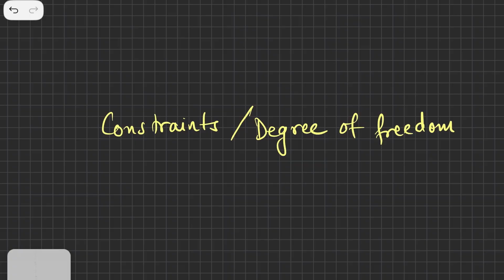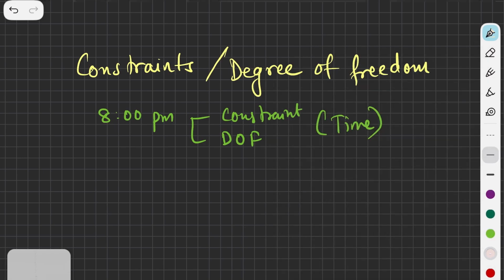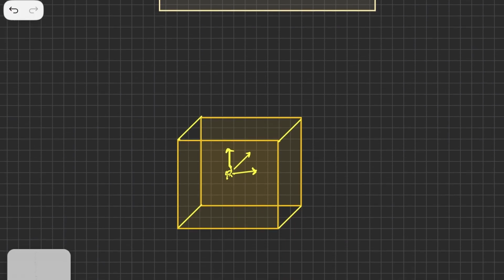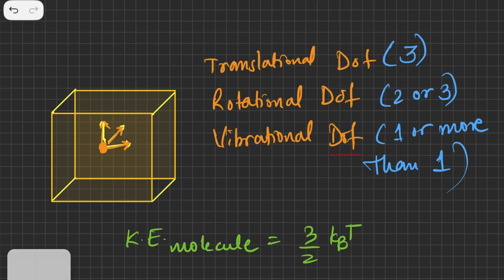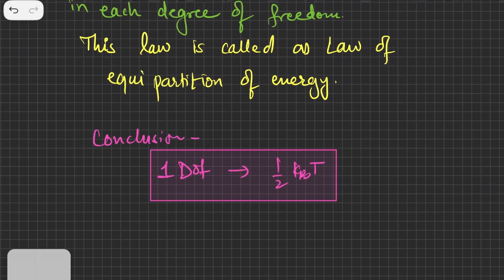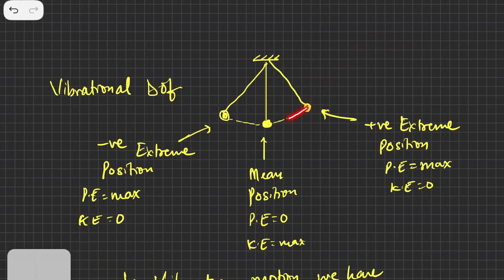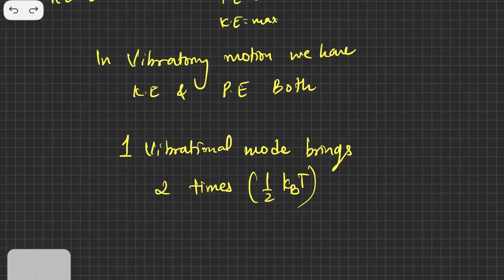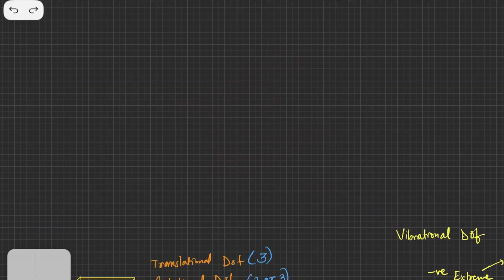Constraints, Degree Of Freedom, And Law OF Equi Partition of Energy(Class 11 and 12)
Constraints, Degree Of Freedom And Law OF Equi Partition of Energy